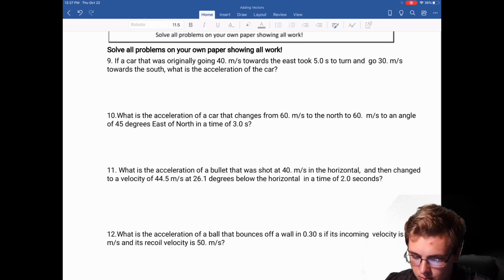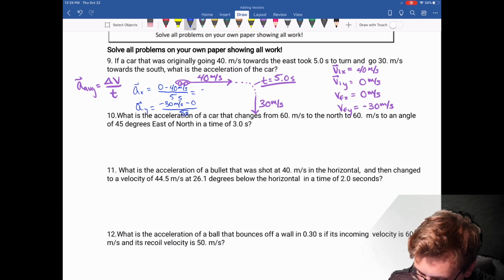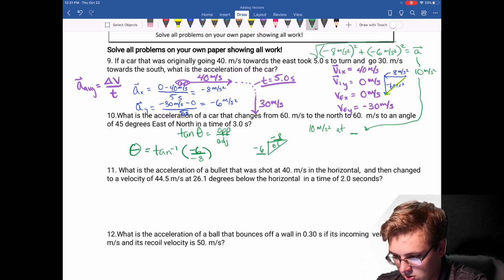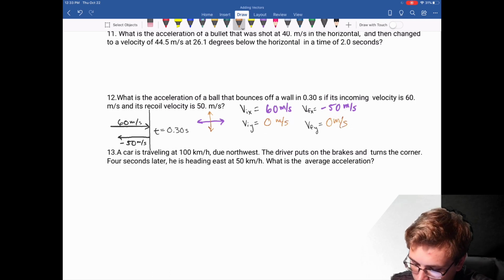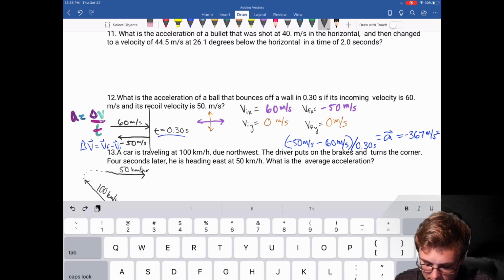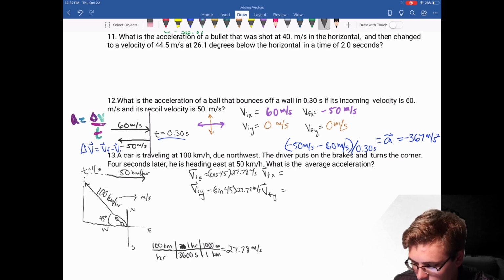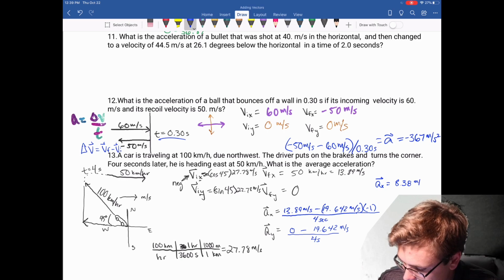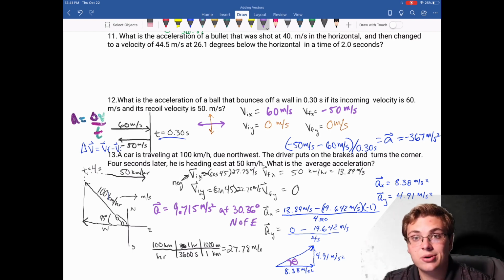Adding Vectors Answers